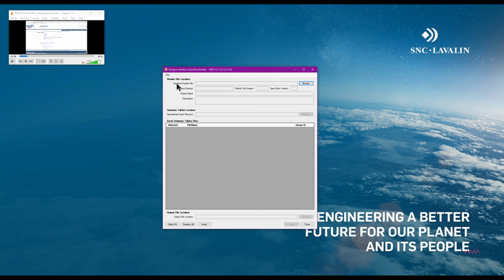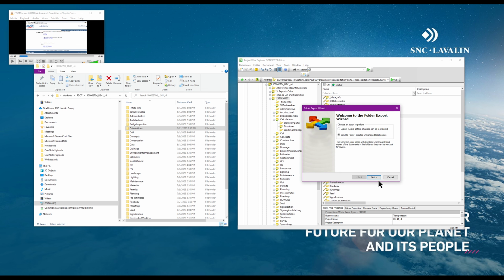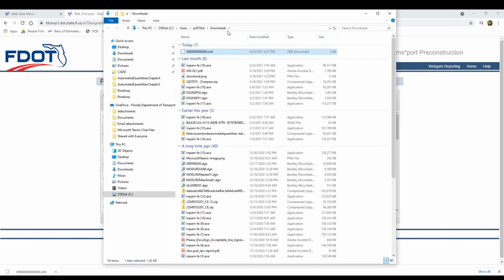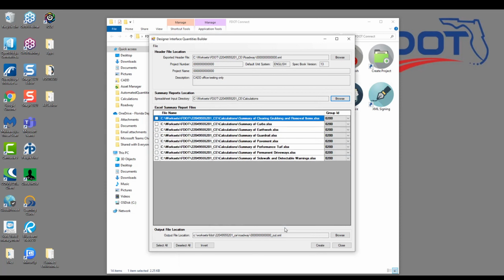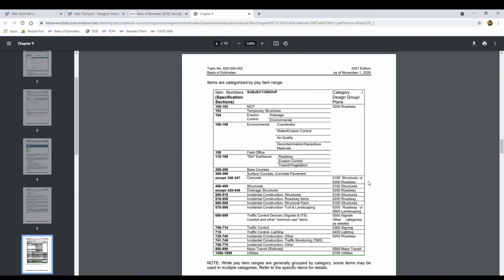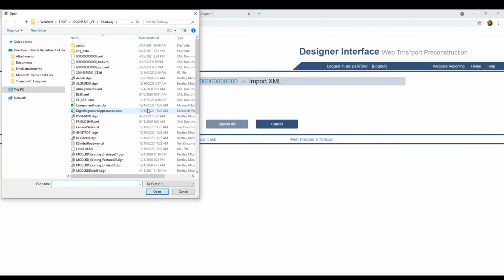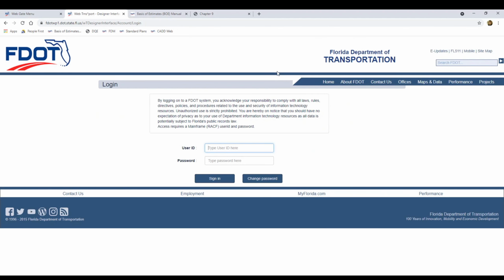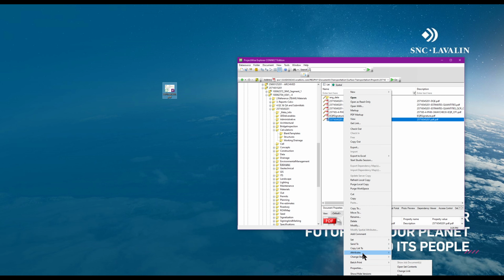How to upload quantities to Designer Interface